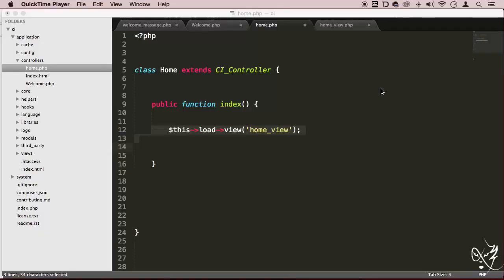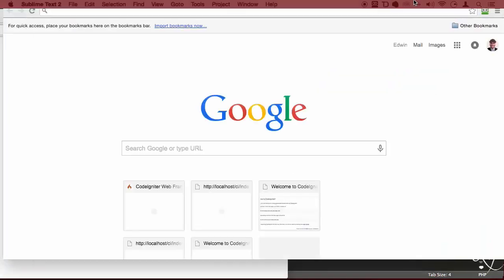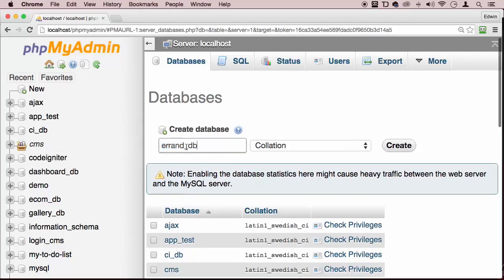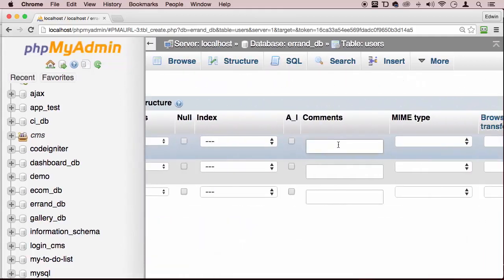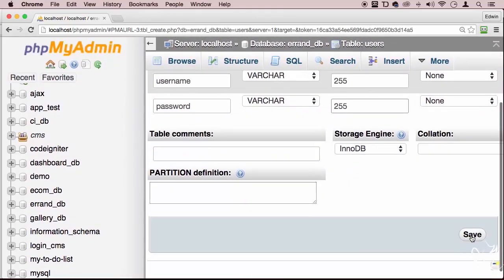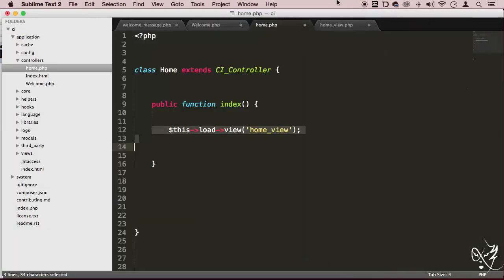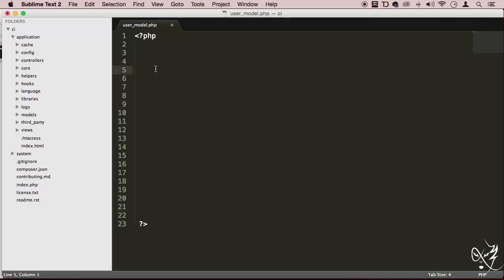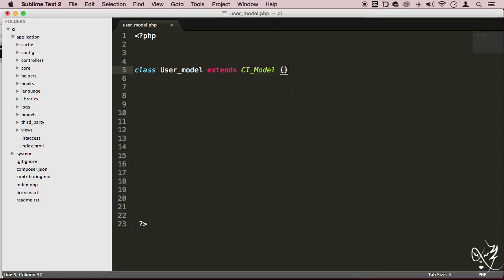CodeIgniter PHP Tutorial for Beginners |Creating Database|#6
Welcome to PHP MVC Framework Code Igniter Tutorials.
These videos tutorials are step by step tutorial of codeIgniter php mvc framework.

In this tutorial of codeIgniter tutorial you will learn :
Code Igniter
-Creating User Model
-How Model works
-Creating Database
-Viewing Data from database